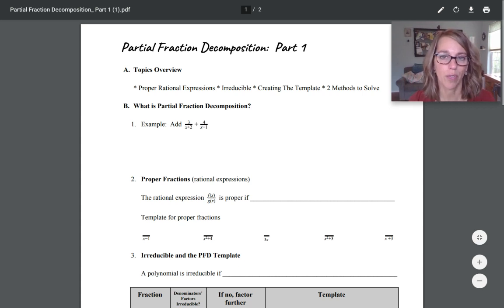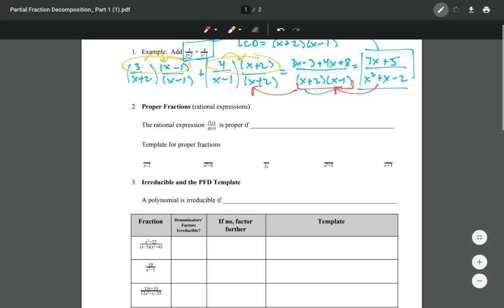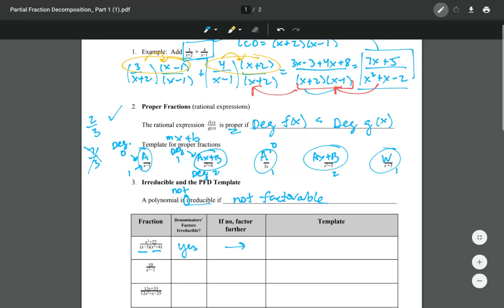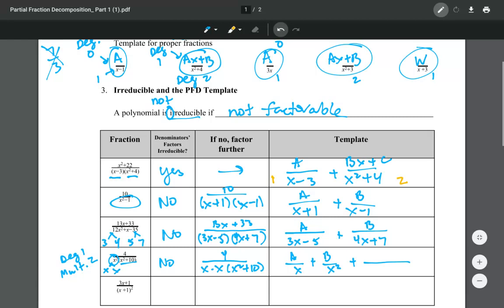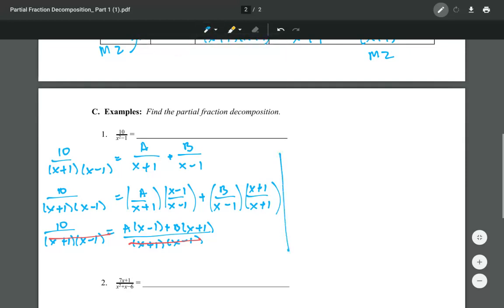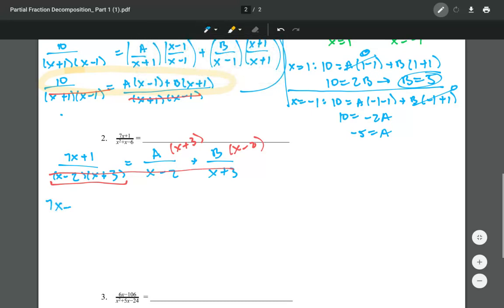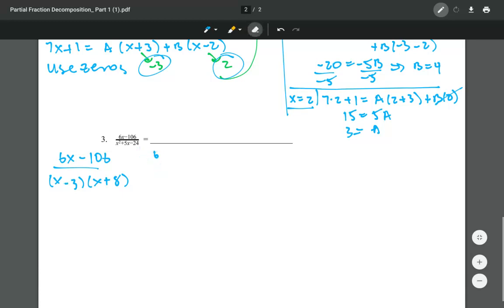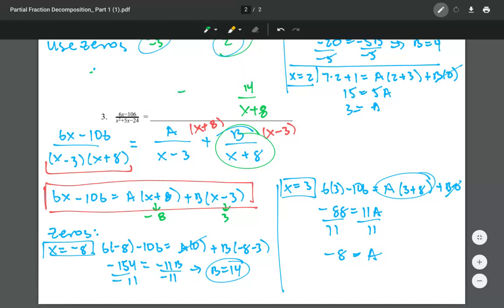Partial Fraction Decomposition Part 1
Understanding how to set up and solve for a partial fraction decomposition of a rational expression